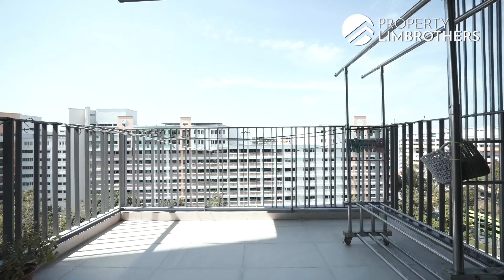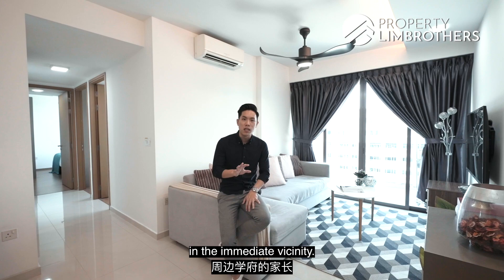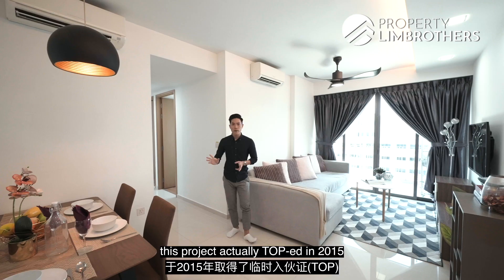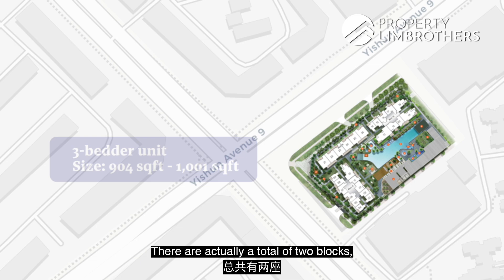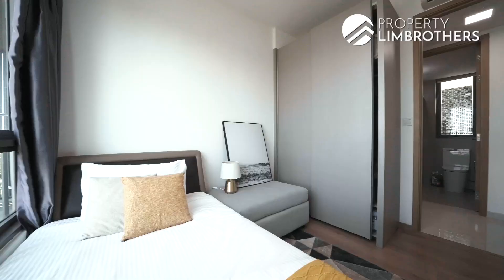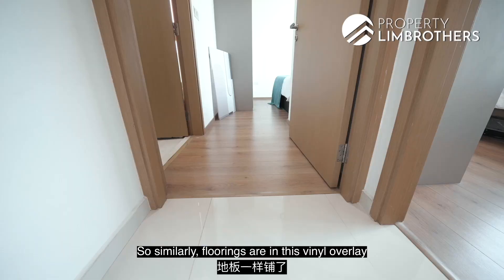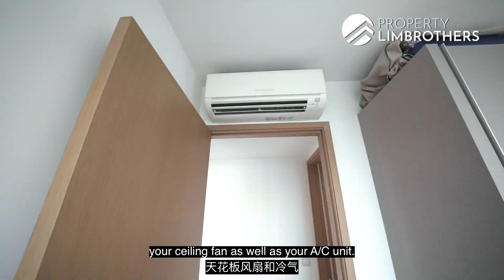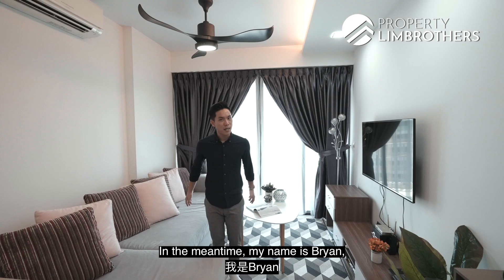Nine Residences : 3-Bedroom with Squarish Layout in D27 | $1.15M | Home Tour | Bryan Anthony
PropertyLimBrothers is back with a 3-bedroom unit in Nine Residences, a mixed development located within District 27! With Junction 9 located right at the first level, this means amenities right at your doorstep, ranging from F&B establishments to your supermarkets. Even within the project itself, Nine Residences is decked with a 50m lap pool, an aquatic gym, BBQ pavilions, a function room as well as a Onsen and steam room.

Nestled right at the intersection of Yishun Avenue 9 and Yishun Ring Road, Nine Residences is surrounded by 6 primary schools as well as 5 secondary schools. This is a plus point especially for young couples or families who are looking to enrol their children in the immediate vicinity.

Join Bryan on this Home Tour as he shares more on the price analysis for this unit that comes with an existing pool of HDB upgraders!

0:00 Intro
0:47 Amenities (1)
3:25 Foyer
3:44 Kitchen
4:27 Property Facts
5:03 Living Room
5:37 Balcony
6:13 Dining Area
6:37 Site Plan
7:21 Floorplan
7:35 Common Bedroom (1)
7:54 Common Bathroom
8:24 Financial Analysis
11:22 Master Bedroom + Master Bathroom
12:13 Common Bedroom (2)
12:43 Pricing Analysis
14:38 Facilities & Amenities(2)
15:11 Wrap up + Contact